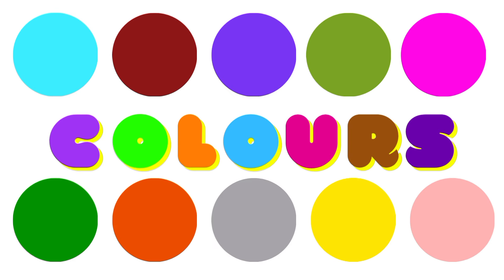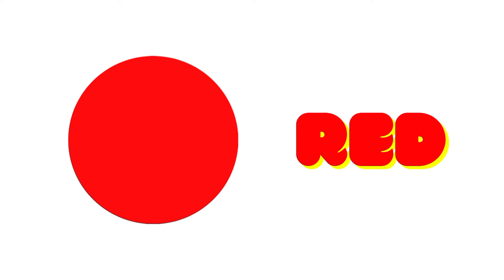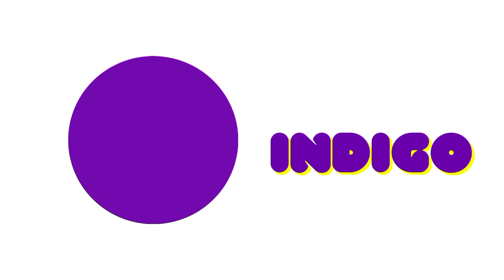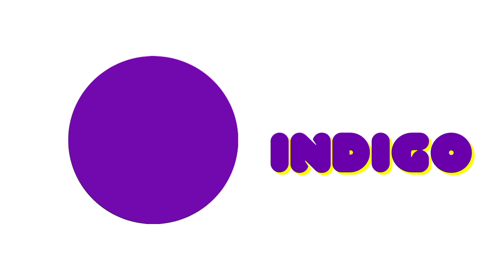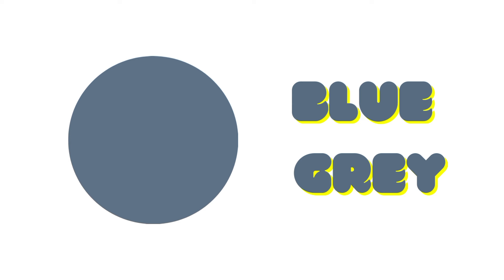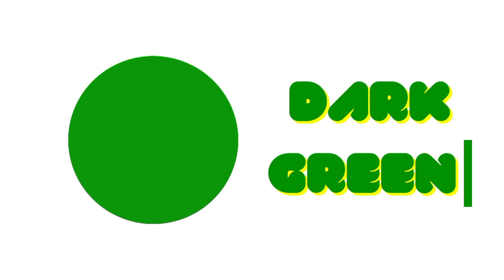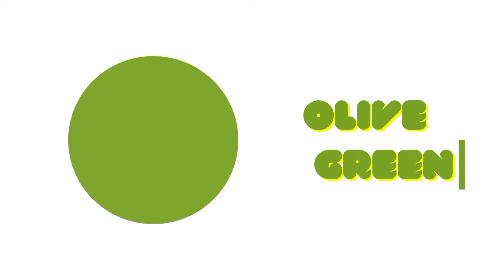Old MacDonald Song | Farm Finger Family | Kindergarten Nursery Rhymes & Kids Songs